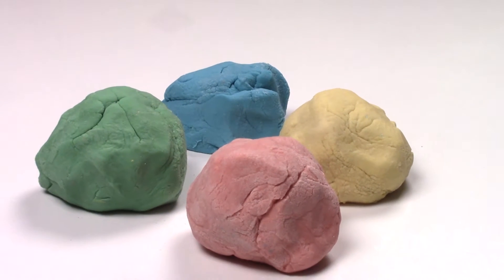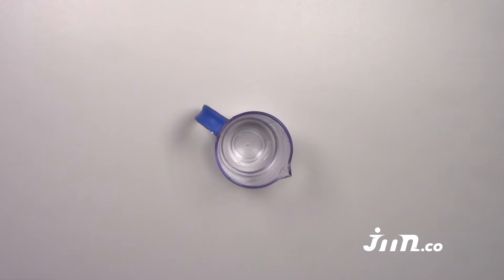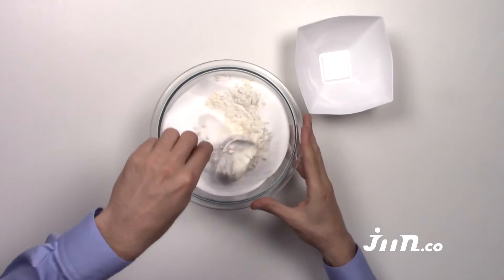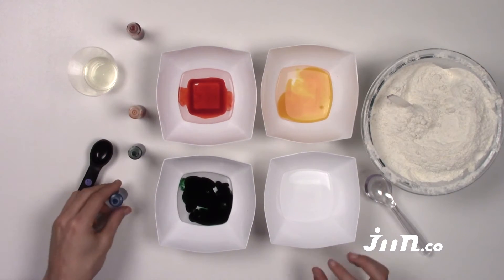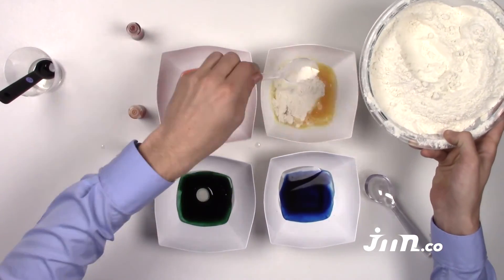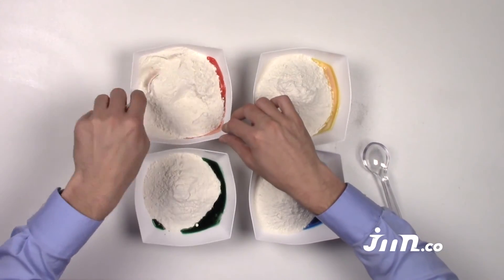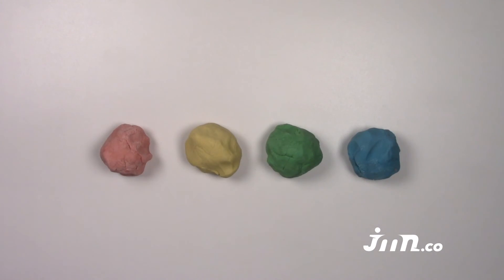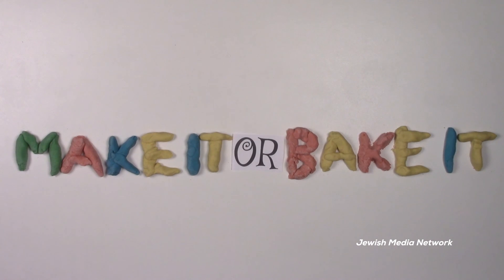How To Make Playdough - Make It OR Bake It